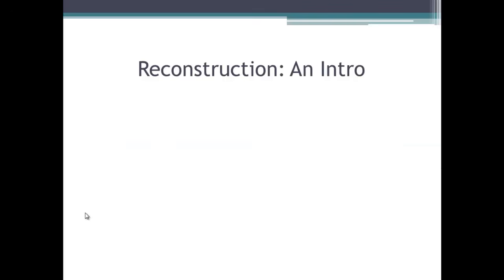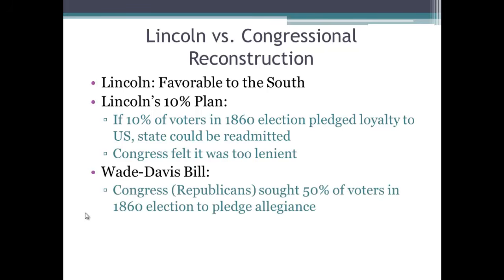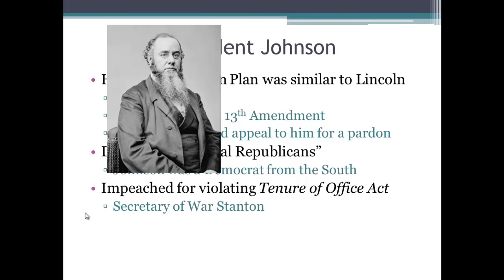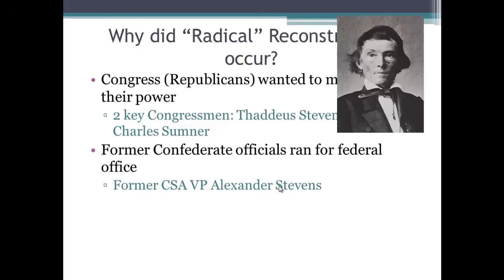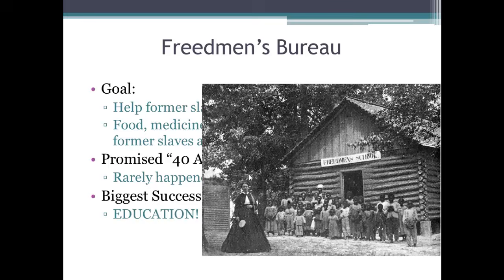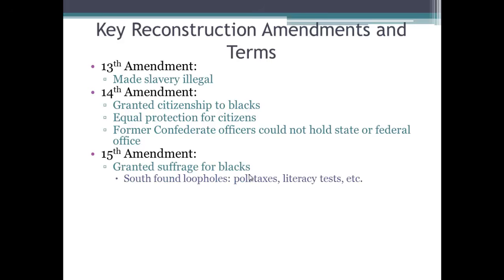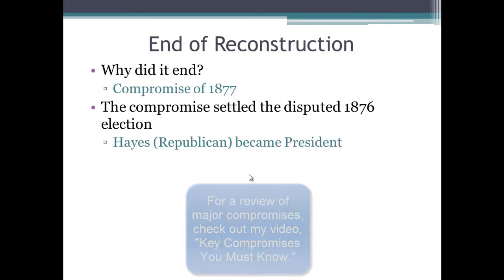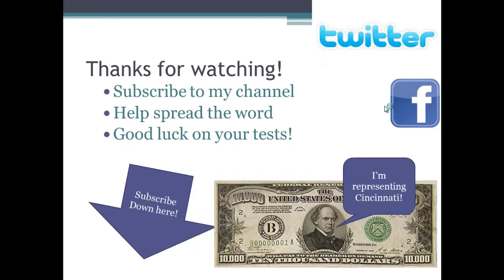APUSH Review: Reconstruction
A brief review of everything important about Reconstruction that you need to know to succeed in APUSH.

Want to download the PowerPoint used in this video?